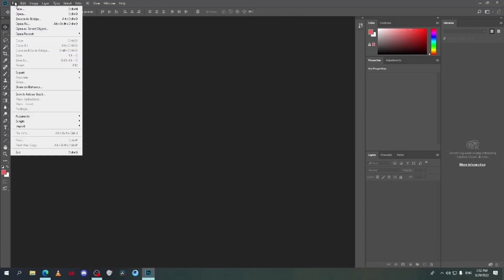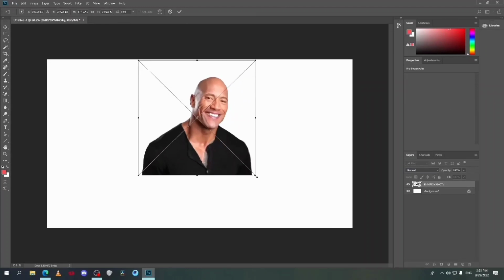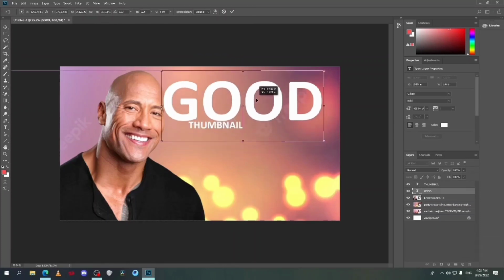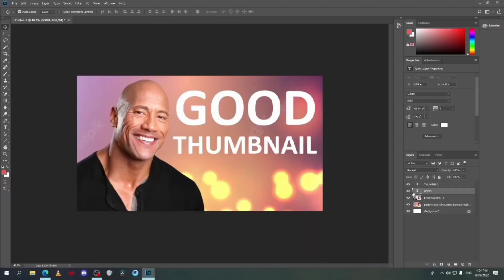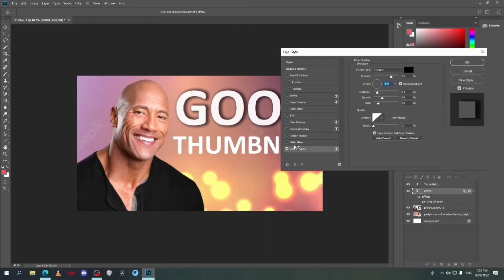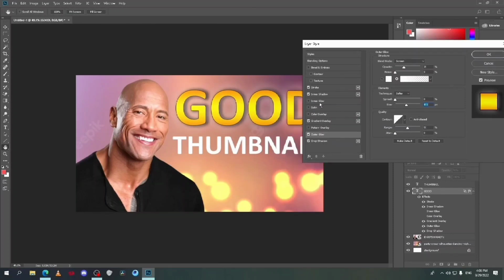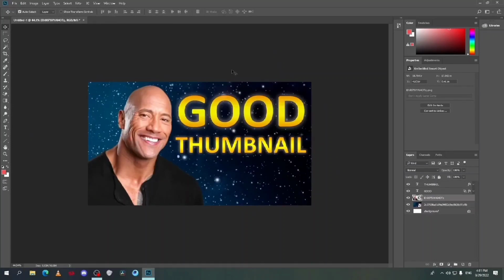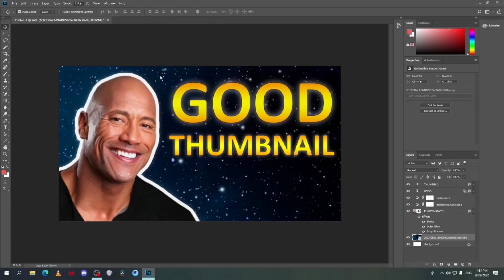How To Make A Good Thumbnail That Gets More Views For Your Youtube Videos